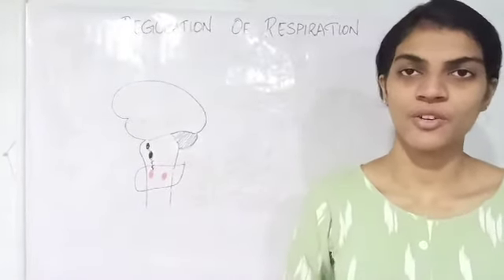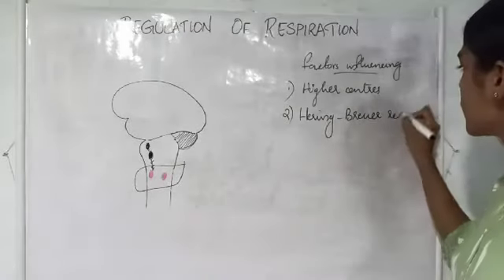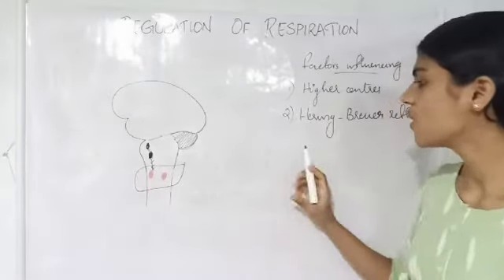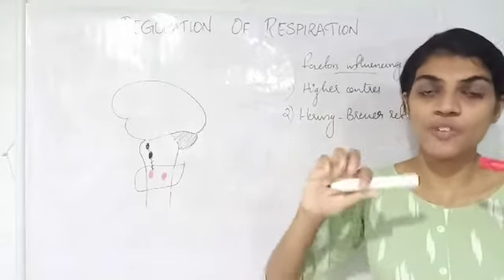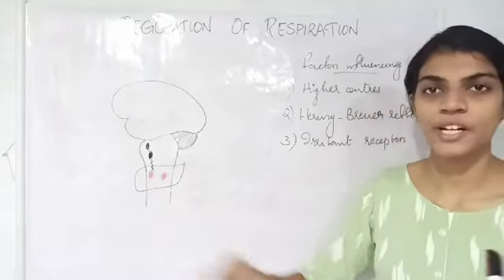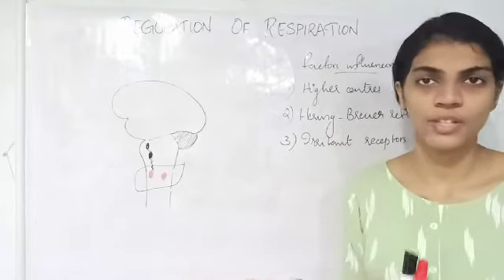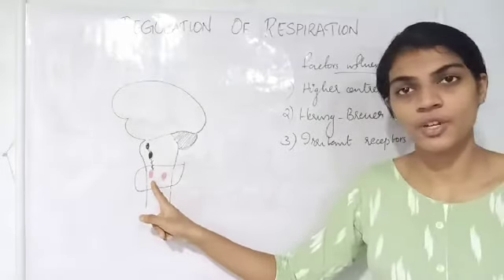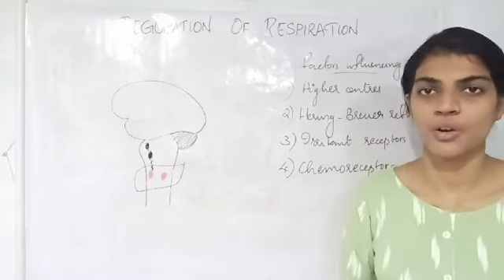Factors influencing respiratory centers